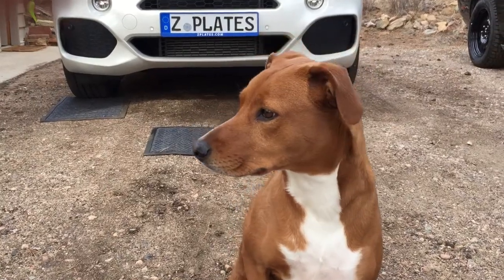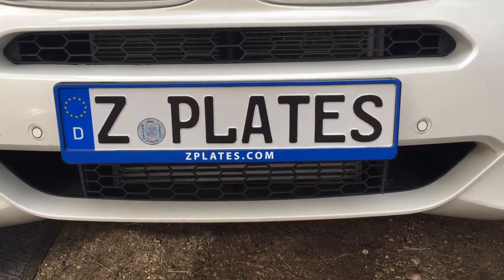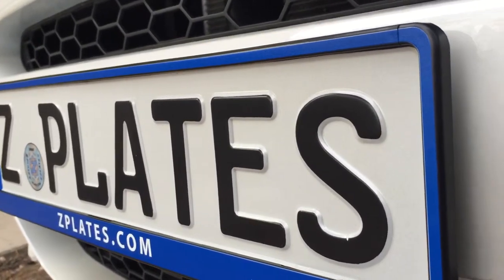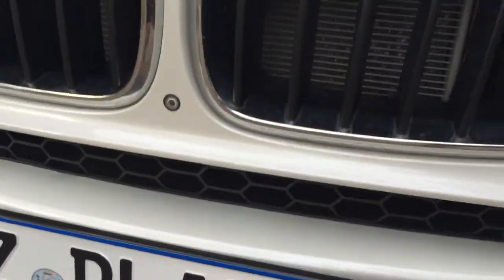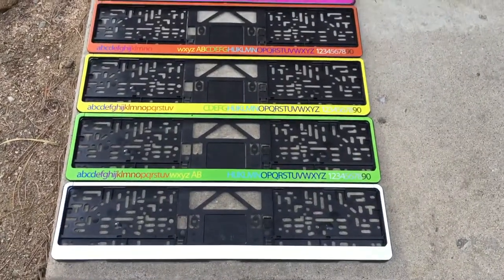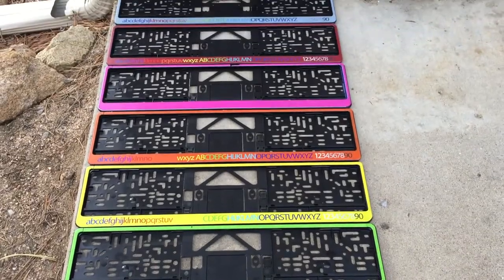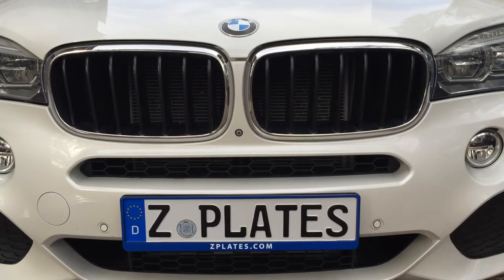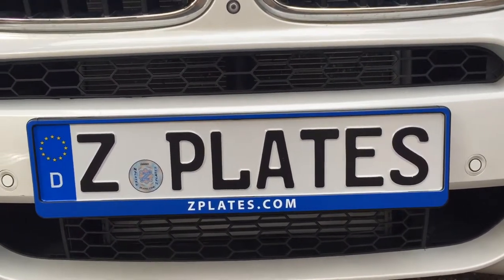PREVIEW: Custom European License Plate Frames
A sneak peek of our new customized European / German license plate frames. Available in all colors, any font, and any text color. Includes clear coat for protection.